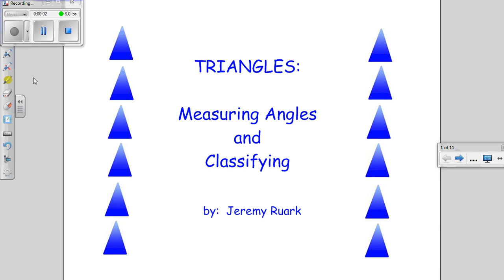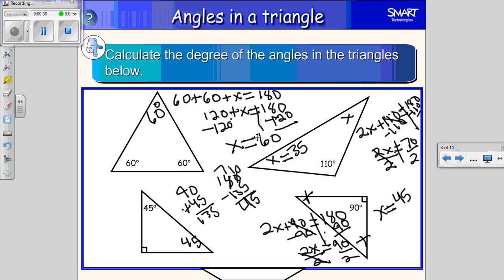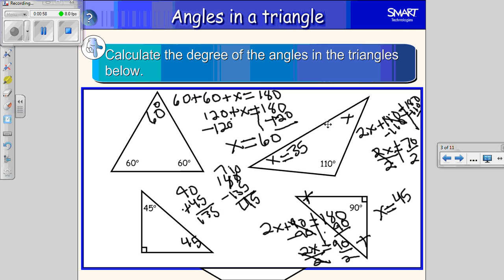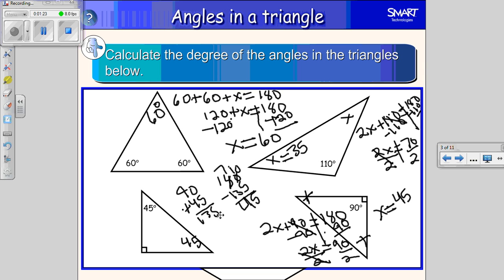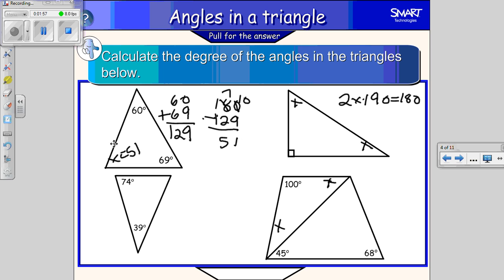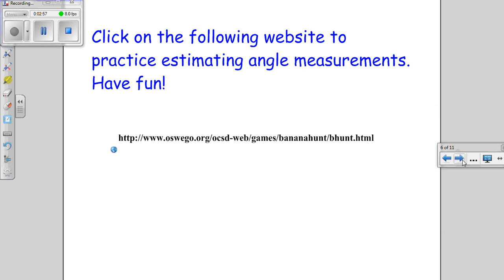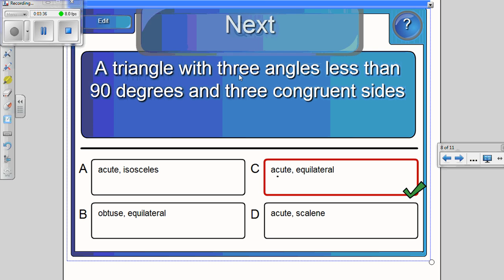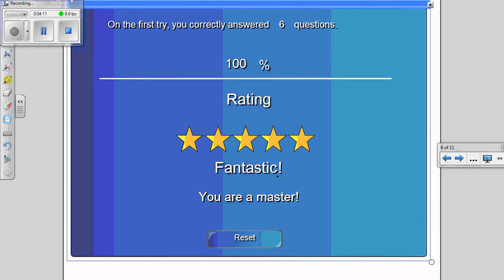Triangle sum theorem